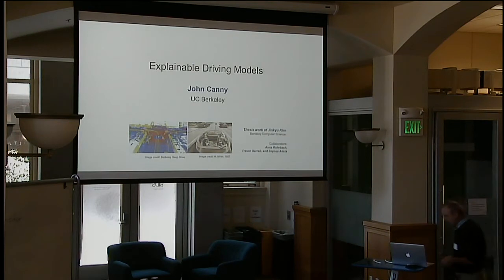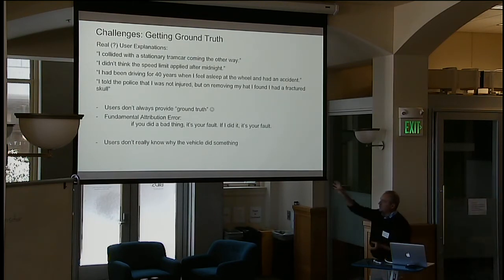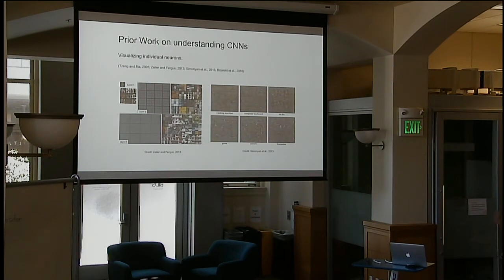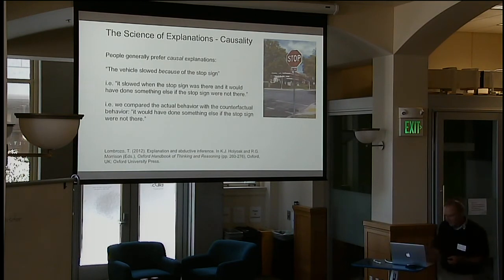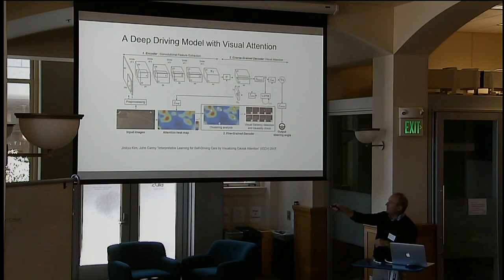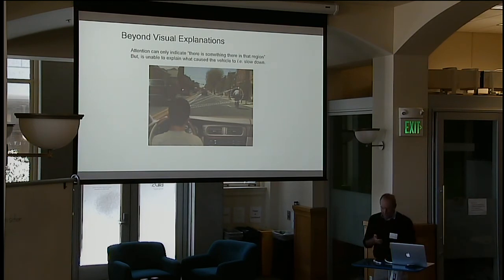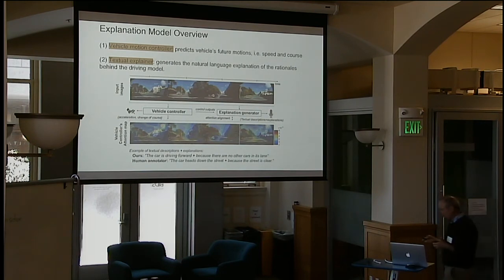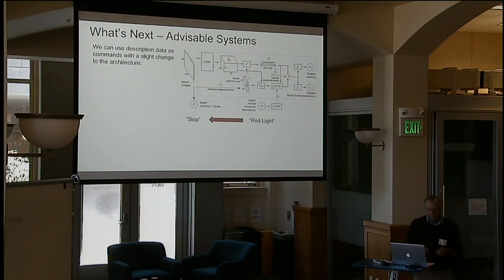Deep net visualization, interpretable driving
Speaker:
John Canny, UC Berkeley

This talk was presented as part of the third annual 2018 ImageXD Workshop (bids.berkeley.edu/news/2018-imagexd-workshop–-using-images-cross-science-boundaries-and-domains) held at BIDS on May 16-18, 2018.